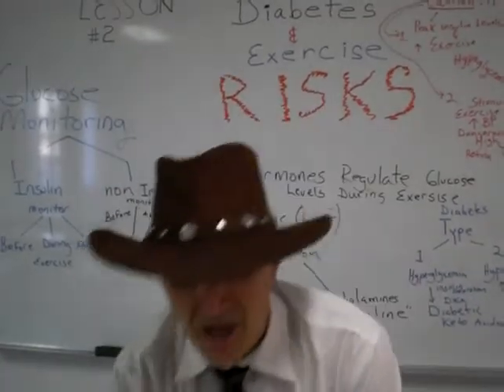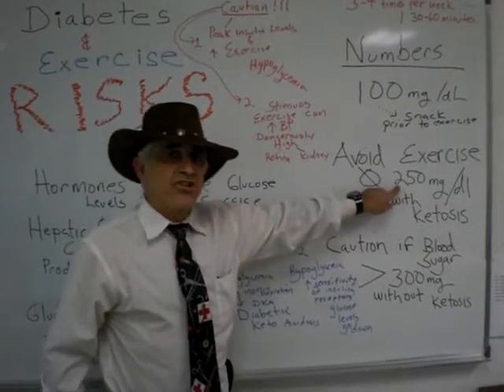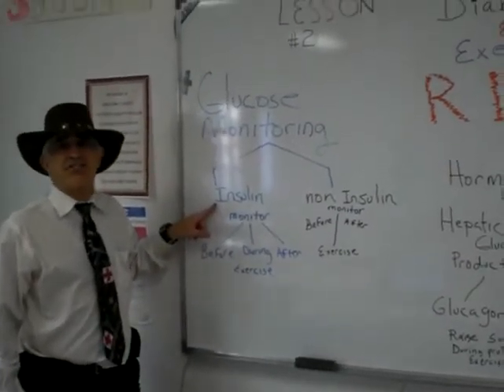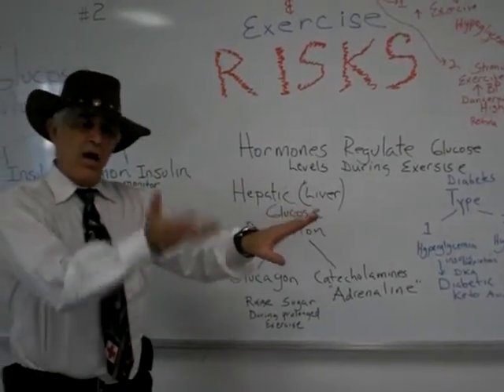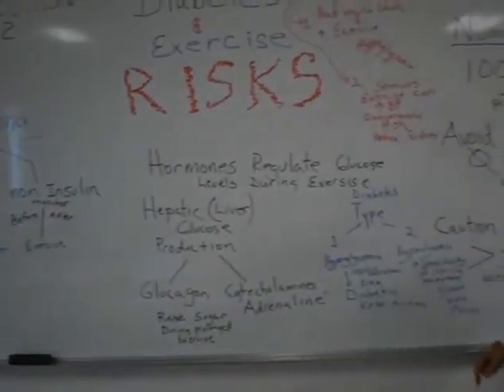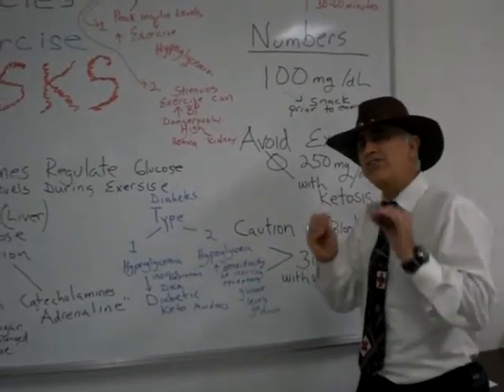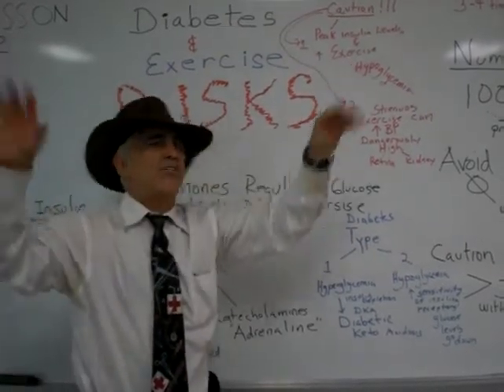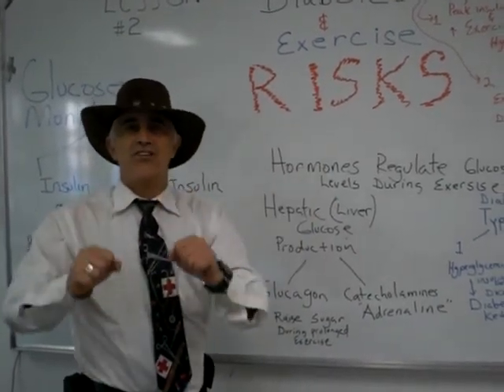Diabetes Exercise Lesson 2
Diabetes Exercise    Diabetes Nursing